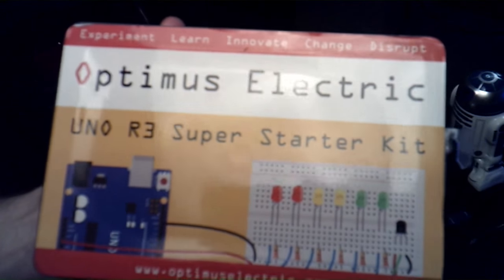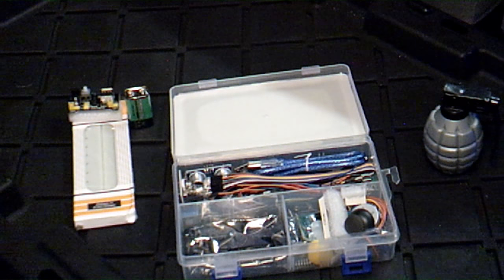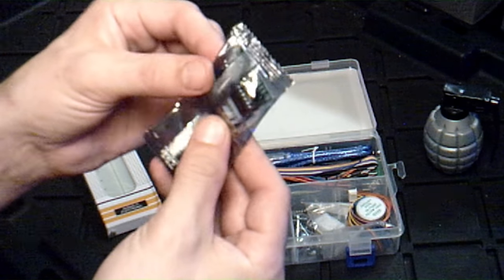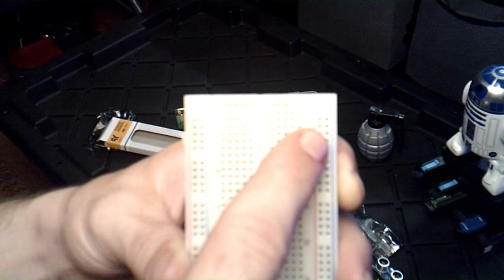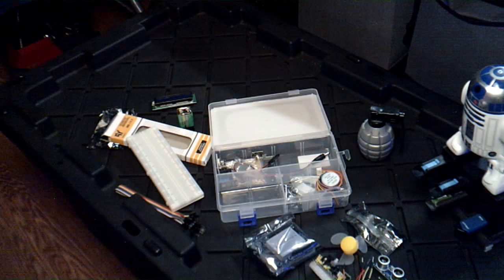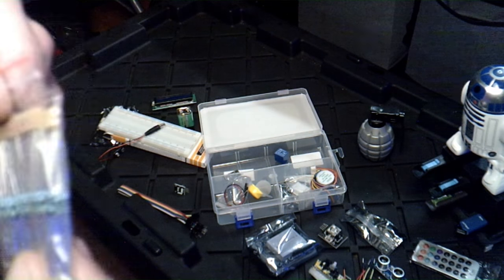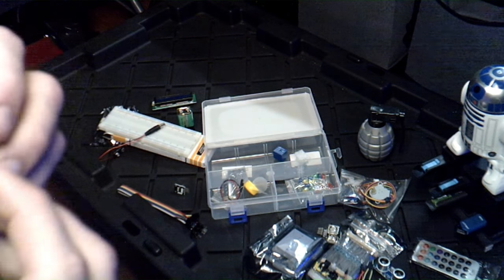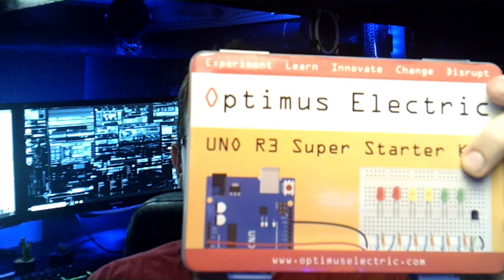UNO R3 starter kit ( for us nerds )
Optimus Electric UNO R3 Super Starter Kit - Complete UNO R3 Kit for Arduino Programming and Development - Includes a Development Board Compatible with Arduino UNO R3 - A Beginner's Inventor Kit